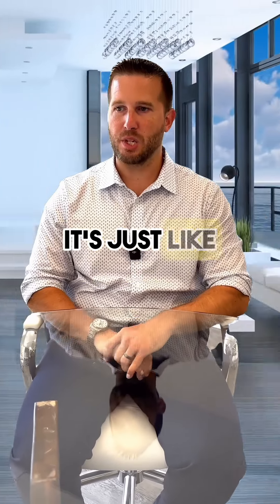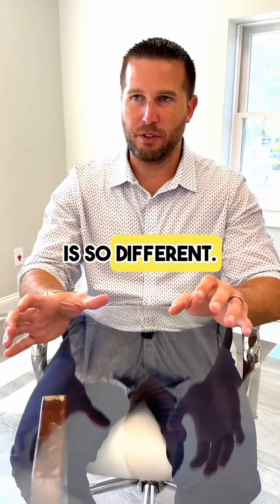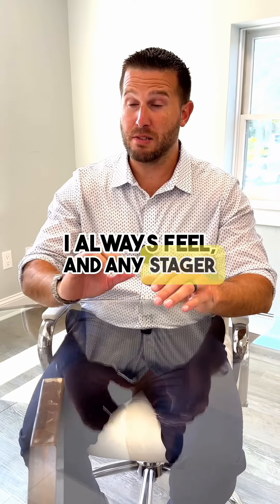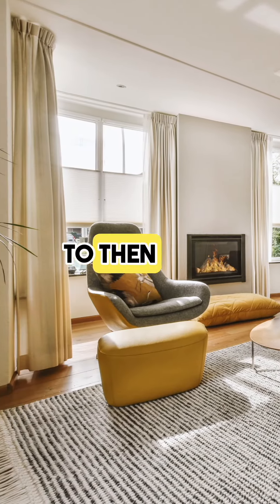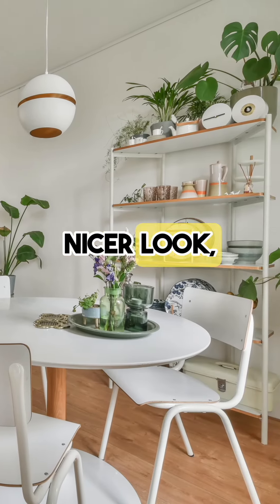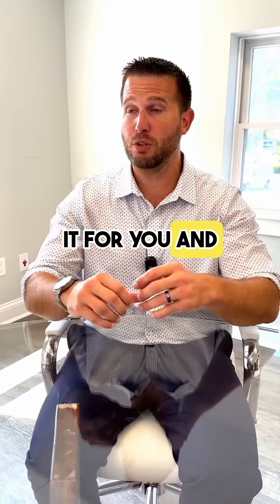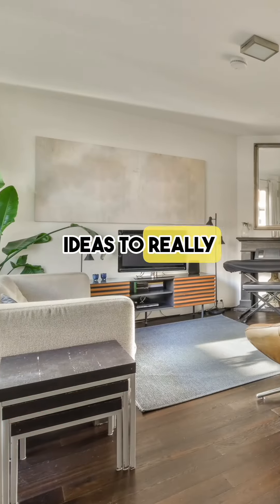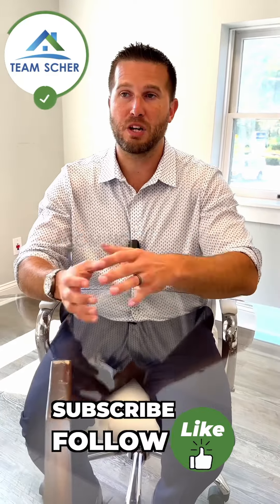Team Scher | Why home staging is so important